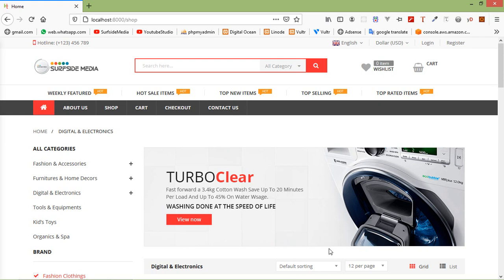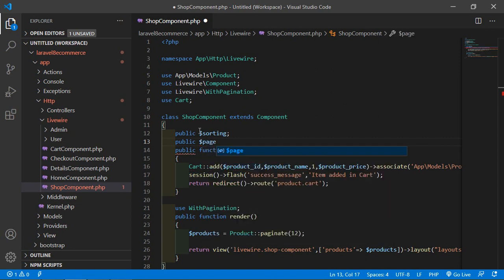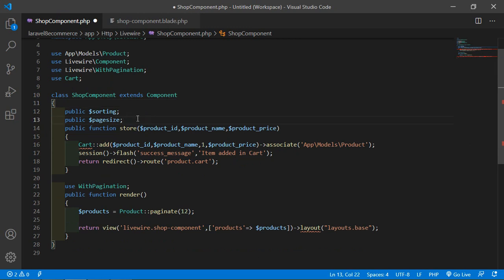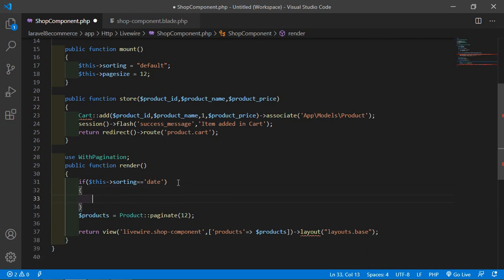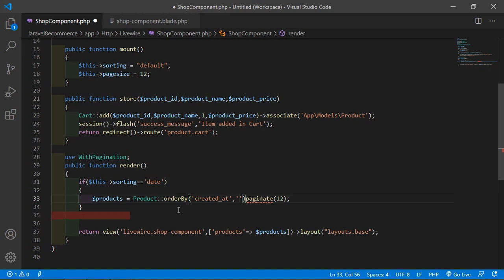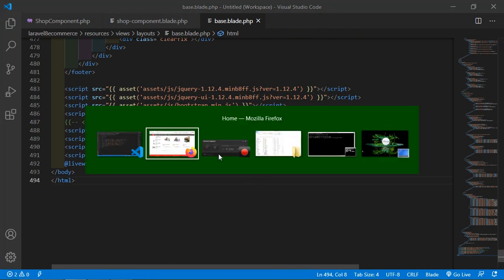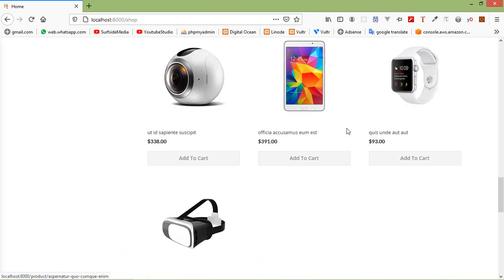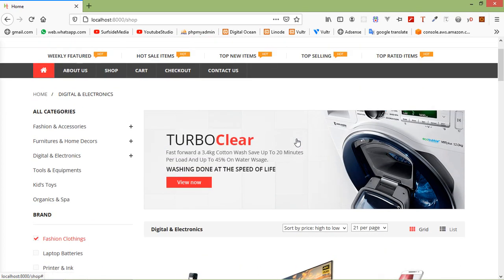Laravel 8 E-Commerce - Product Sorting and Products Per Page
In this video I will talk about Product Sorting and Products Per Page.

TOPIC DISCUSSED:

Product Sorting
Product Sorting New to Old
Product Sorting by Date
Product Sorting by Price
Product Per Page

Your Queries -

1.How to sort products on shop page in laravel 8 ecommerce?
2.How to sort products accoriding to price on shop page in laravel 8 ecommerce?
3.How to change product per page on shop page in laravel 8 ecommerce?
4.What are the steps for sorting products on shop page in laravel 8 ecommerce?
5.What are the steps for change products per page on shop page in laravel 8 ecommerce?